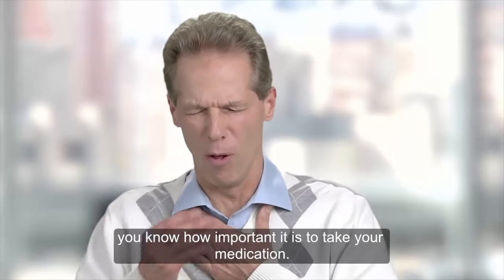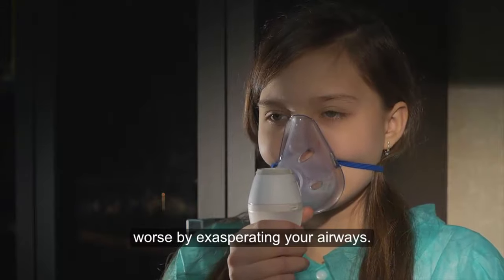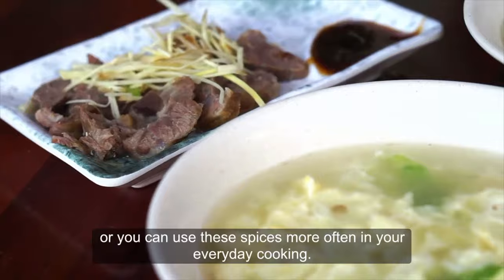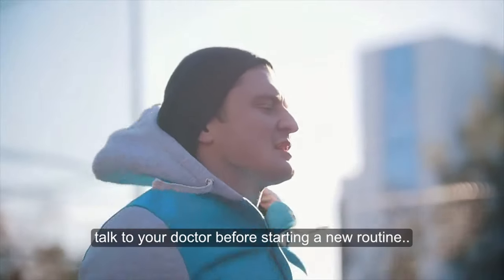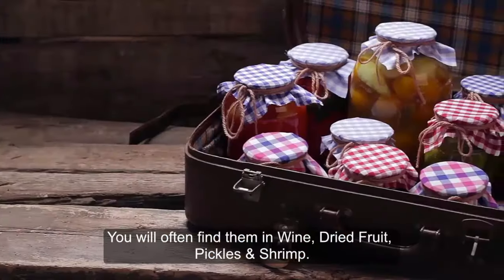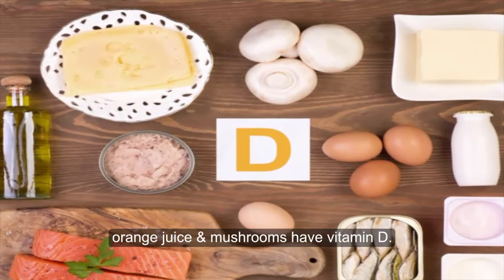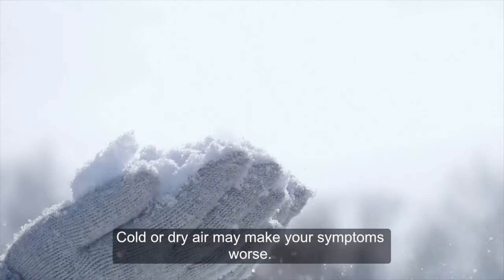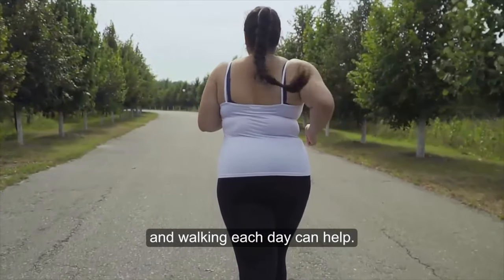Natural Ways to Ease Asthma Symptoms/Ease Wheezing, Coughing, Asthma Attack/Clear Airways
This video is about Natural Ways to Ease Asthma Symptoms

If you have asthma, you know how important it is to take your medication as prescribed by your doctor. That often means using a long-term control drug every day and keeping a quick relief inhaler handy. But managing asthma isn't only about medication. You can do several other things to help you breathe as freely and easily as possible.

Grab an Espresso

While coughing, wheezing and trouble breathing call for your rescue inhaler, you might consider a caffeinated drink if your symptoms are mild. Caffeine is a weak bronchodilator, which means it opens your airways a bit. More research is needed but some studies suggest that it may help your lungs work better for up to 4 hours.

Hit the Steam Room

Many people with asthma find warm air soothing. A steam bath in a sauna or your shower at home can help clear out mucus that can make it hard to breathe.

Add Spice to Your Life

Garlic and ginger have anti inflammatory compounds that might ease your asthma symptoms. Start with fresh garlic cloves and ginger root. You can steep either one in boiling water and drink it like tea after the water has cooled or just use these spices more often in your cooking.

Learn to Decompress

When you are stressed, all the muscles in your body tense up including the ones in your chest. Managing that tension may mean fewer asthma flare ups. Meditation and yoga are good options. Research suggests that it can help control asthma symptoms in some people.

Keep Moving

Exercise can make your lungs stronger but it can also be an asthma trigger especially if you are out in cold weather. To stay safe, talk to your doctor before starting a new routine and ask if you should take medication before you get moving. Also be sure to work your way up slowly and heed the weather.

Eat the Rainbow

Colorful produce is rich in antioxidants like beta carotene and vitamins C and E, that help fight inflammation in your body including in your lungs. While you are watching your diet, be careful with sulfites, a type of preservative that triggers asthma symptoms in some people. You will often find them in wine, dried fruit, pickles and shrimp.

Let the Sun Shine

Many people are low in vitamin D and people with severe asthma might be more likely to have this issue. Ask your doctor to test your levels. If you don’t have enough vitamin D, milk eggs and bony fish like canned salmon can help. Your body also makes vitamin D when you are in sunlight.

Take Deep Breaths

Special breathing exercises can help your lungs work better. Pursed lip breathing is one option: Breathe in through your nose, then breathe out at least twice as slowly through pursed lips. Diaphragmatic breathing, also called belly breathing, is another useful technique.

Watch the Weather

Cold or dry air may make your symptoms worse. When the mercury dips, you might drape a scarf around your mouth and nose to make it easier to breathe. Your indoor air matters too. A dehumidifier or humidifier can help make sure your air isn't too humid or too dry. Remember to keep windows closed and run the air conditioner during allergy season to keep pollen out.

Mind the Scale

Extra fat around your chest and belly can make it harder to breathe and fat cells can cause inflammation that may affect your airways. Cutting back on calories and fat and walking each day can help.

Know Your Triggers

Many people with asthma also have allergies and common allergens like pollen, dust mites and pet dander can make your asthma symptoms flare if you are sensitive to them
Music

Simple Step instruments Slenderbeats  Youtube Library